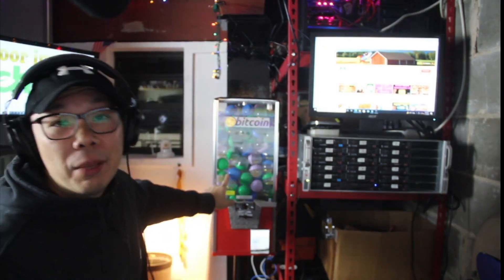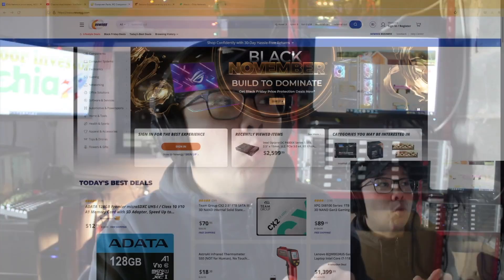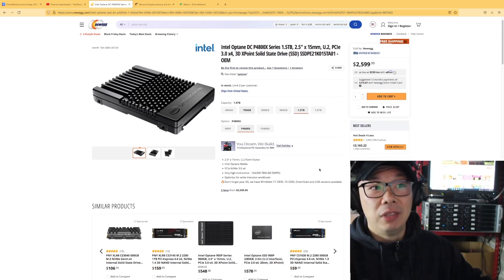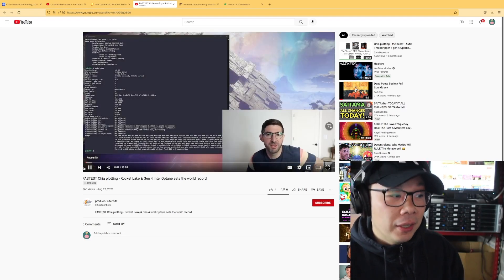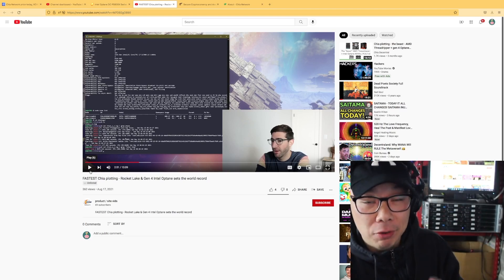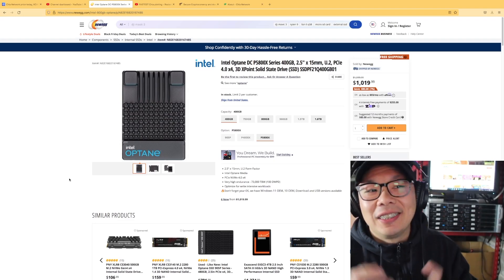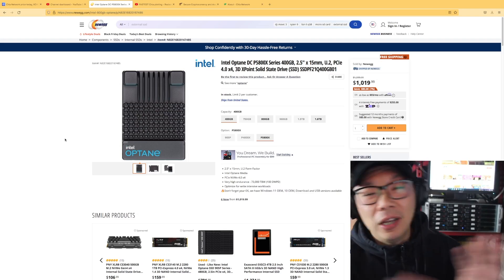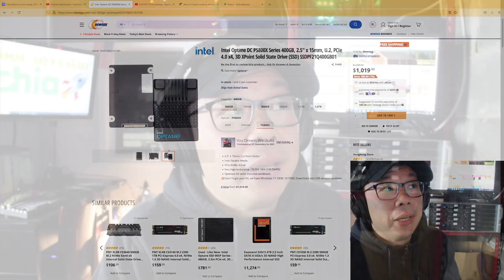Chia NewEgg Intel Optane Expensive SSD Plotting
Chia Intel Optane Expensive SSD Plotting
Fast chi plot time with JM storage
NewEgg Ad

bc1q45fcc3y4dfvmkwcqeg5jvnet6vpnrtzmjkwdmg
0xEfb91409a63468C715a89af9C799994eadd709EA

xch1j80kys5nhnqxt5262p7krptgzfac0gavf2sx7ts42uxzypz90qnsts6696
xfx1vuttwyxaw0uxs6tynagg6px7mq4nrkzs2lfxckrpswlatxnd25mqpt3ez7